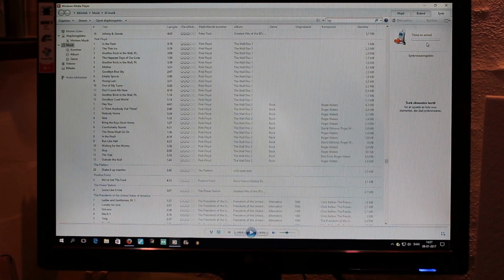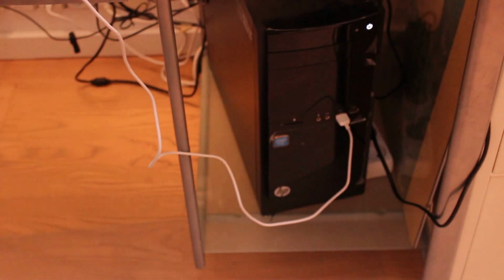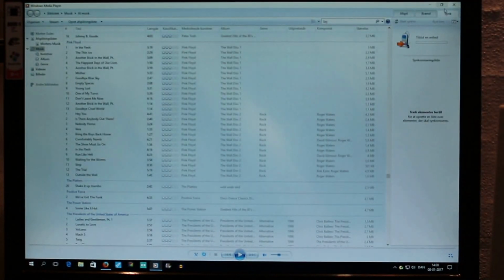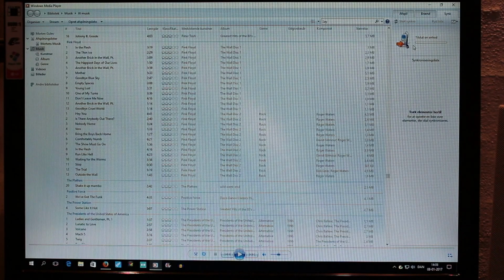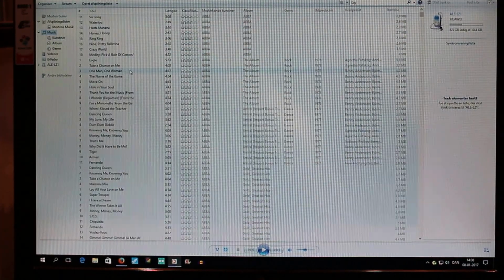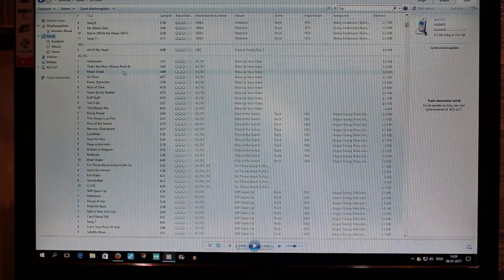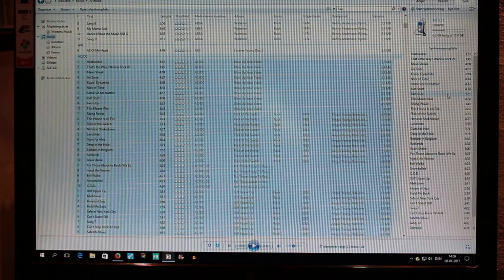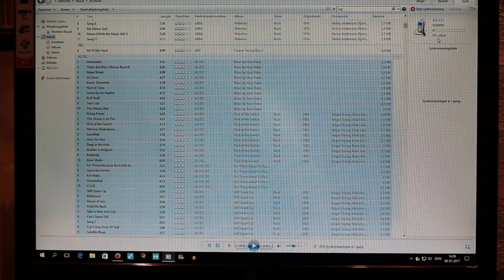Sync Windows Media Player with Huawei android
Maybe the easiest way of getting music from your PC to your mobile is by using Windows Media Player.  But I could not find out how to "sync" my PC with my Huawei (android) phone.  There are so many helpful hints on the internet, but if they can be applied depends on what mobile you have.  By shear luck, I found the solution.  If you have a Huawei, this solution should work for you too.
Please bear with the video, since this is my first video to be uploaded.